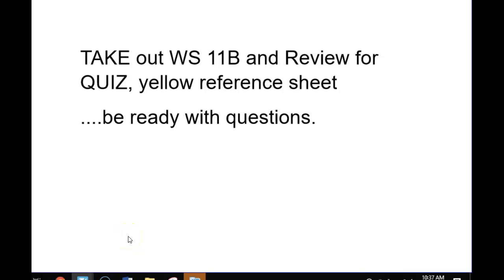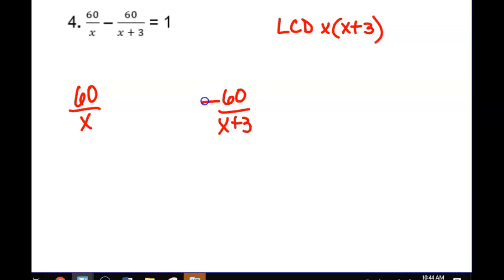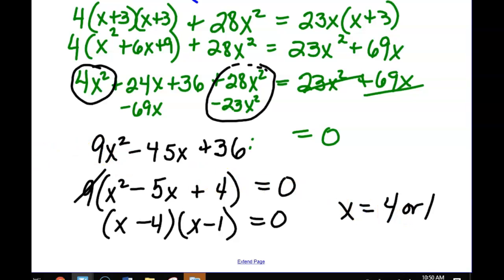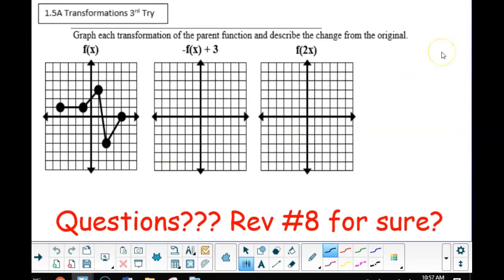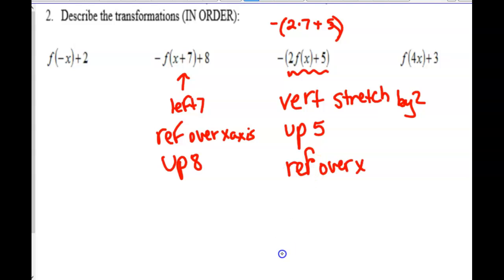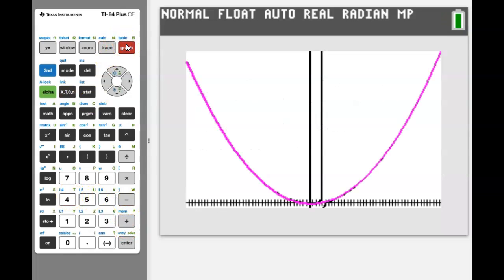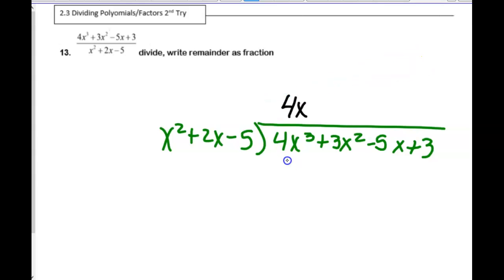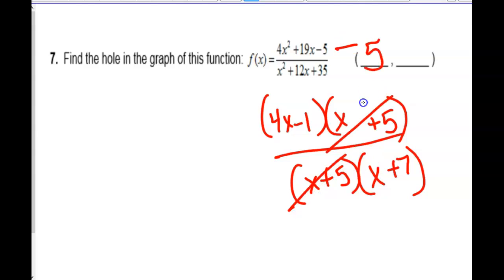Finish notes WS11B (day 3 on 2.5) + REV for Summ #7